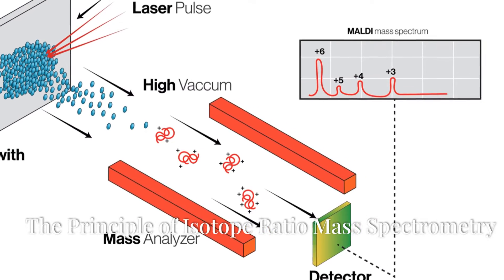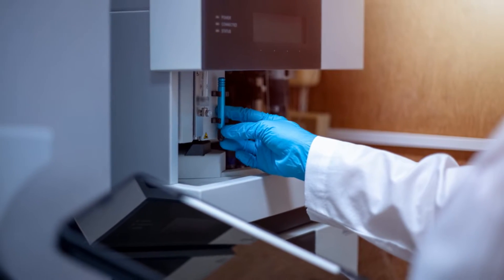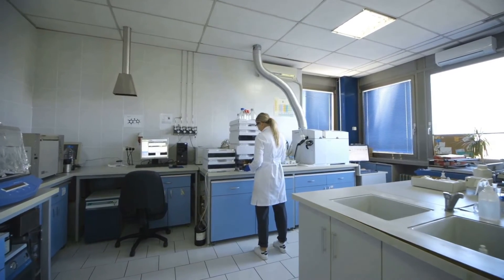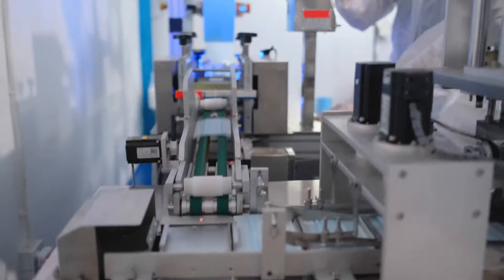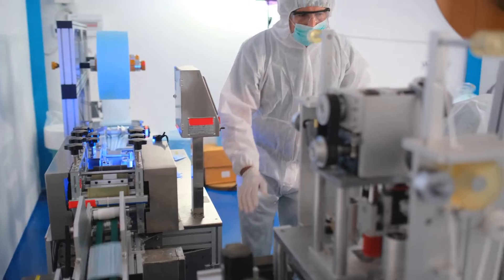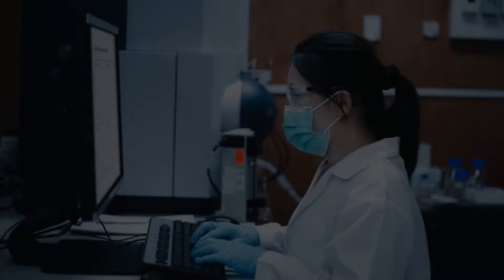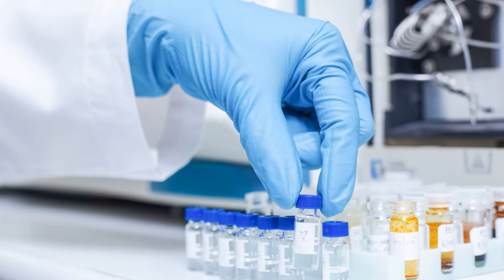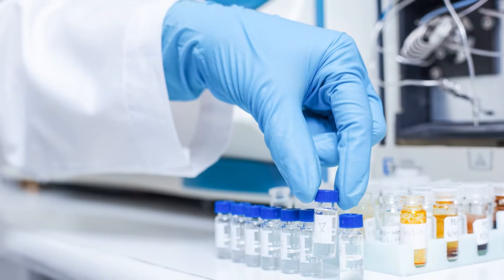Isotope Ratio Mass Spectrometry - How to Identify Isotopes- Isotopes and Mass Spectrometry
BOC Sciences is equipped with cutting-edge Isotope Ratio Mass Spectrometry (IRMS) technology, offering comprehensive isotope analysis services. We specialize in providing a wide range of stable isotope products and labeling services, supporting diverse research and industrial applications. Whether you need precise isotopic composition analysis or customized isotopic labeling solutions, BOC Sciences delivers reliable results to meet your scientific and commercial needs.